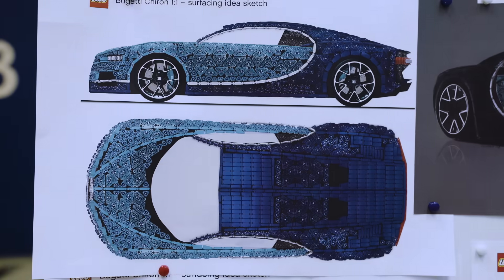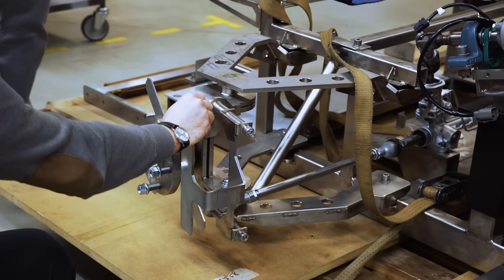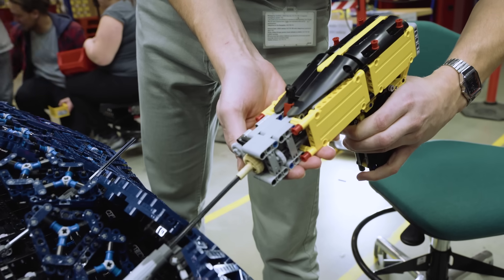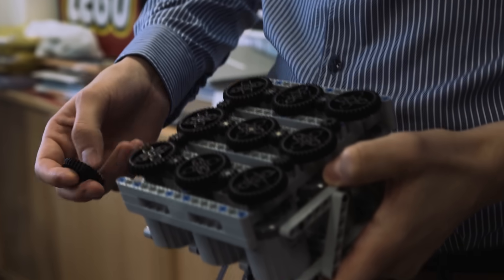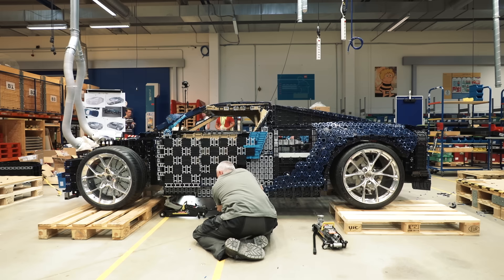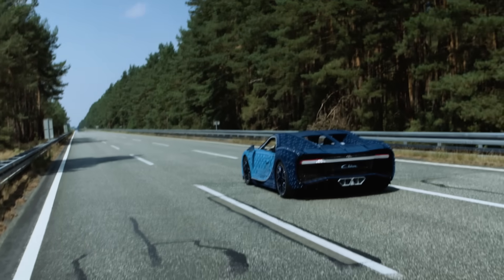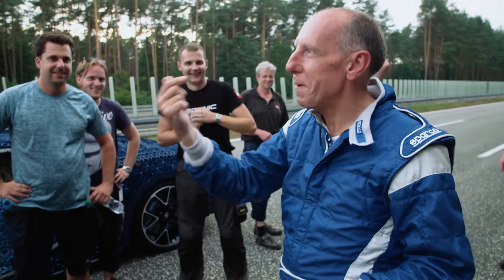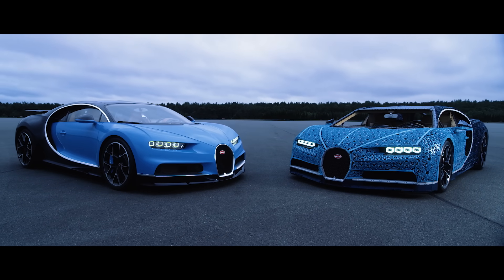See how it was made - The Amazing Life-Size LEGO Technic version of the Bugatti Chiron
Get the full story behind the creation of the amazing real-size LEGO Technic version of the Bugatti Chiron. Learn how the engineers and the designers overcame challenge after challenge to recreate the real Chiron – and make it drive using only LEGO Power Function motors!
Proof that with LEGO Technic, you really can Build for Real…

Welcome to the official LEGO channel where everything is awesome! This is the home of all your latest LEGO movies, animations, series, and mini-movie from your favorite LEGO themes such as LEGO NINJAGO, LEGO Star Wars, The LEGO Batman Movie, LEGO Minecraft, LEGO Marvel Super Heroes, LEGO DC Super Heroes, LEGO City and much more to come in exclusive episodes and stop motion videos.

What else? Of course, your weekly LEGO Shows such as REBRICKULOUS, Beyond the Instructions, and a lot of LEGO songs and LEGO movie trailers. You can also be the first one to discover our cool new sets with the LEGO Designer videos for upcoming exclusive LEGO sets.